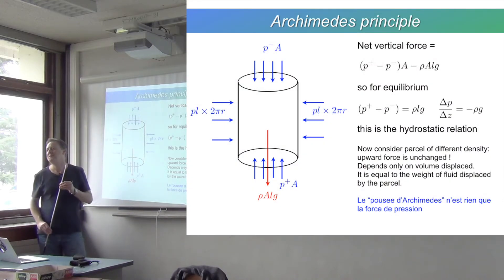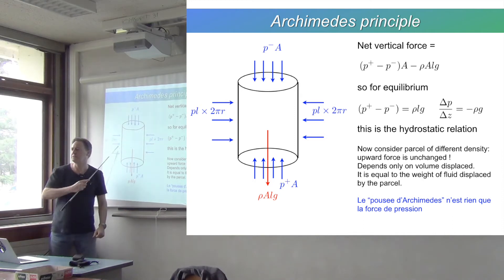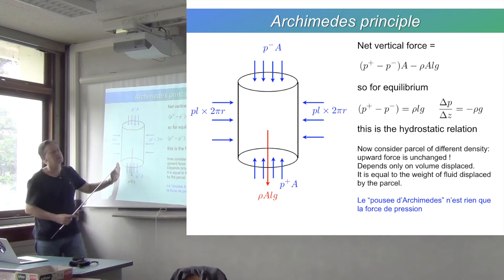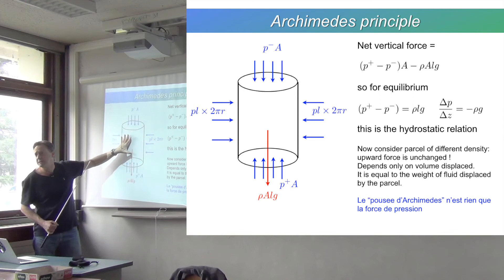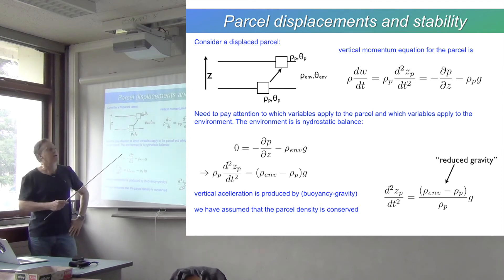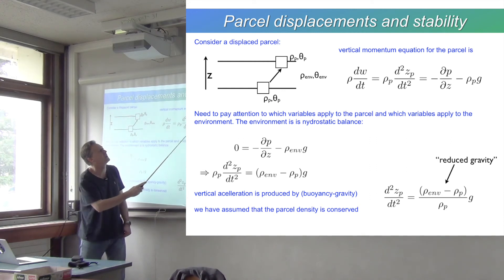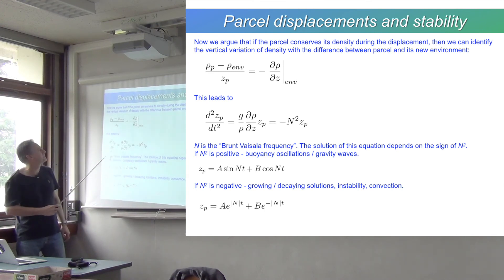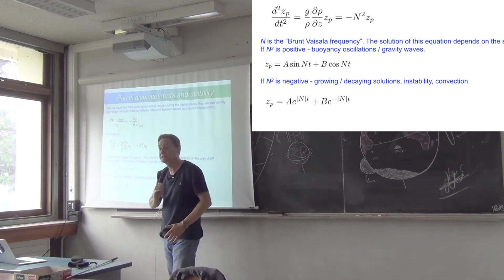Waves 4.2 - Buoyancy Oscillations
BECAUSE EVERYONE IS STUCK AT HOME THESE DAYS I AM ACCELERATING PUBLICATION OF THESE LECTURES. About one a day from now on - just internal waves and tides to do, we should be finished by Easter. I hope that suits everyone.

Here we revisit Archimedes' principle and the buoyancy force. How does this work when there is a vertical density gradient ? Parcels of fluid displace vertically and oscillate.